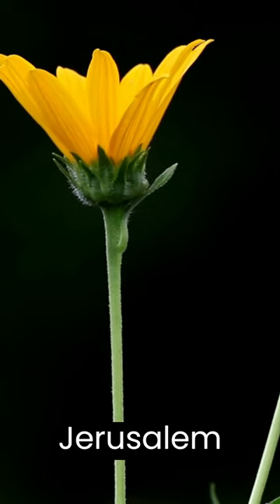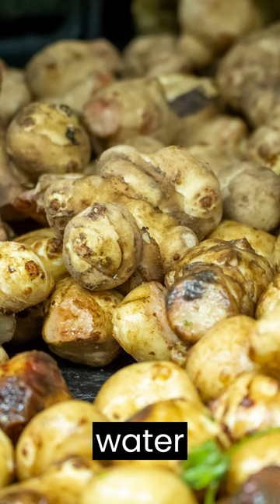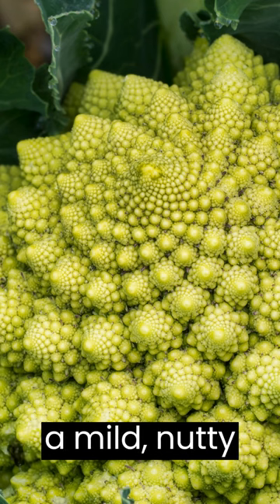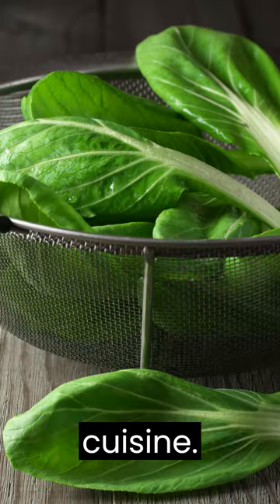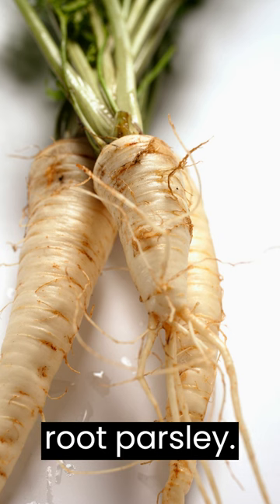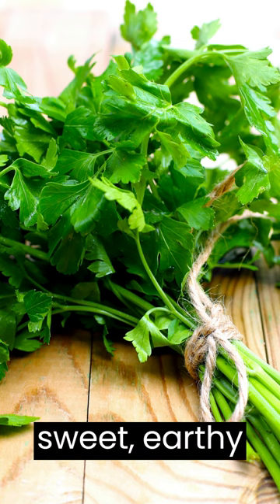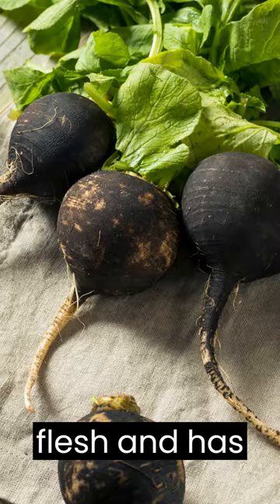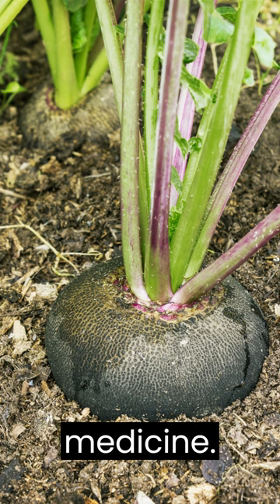The Rarest Vegetables You've Never Heard Of - p2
In this video, we'll take a deep dive into the world of rare and exotic vegetables. We'll explore some of the most unique and hard-to-find vegetables that are grown in different parts of the world. These vegetables are not only rare but also come in various shapes, sizes, and colors, making them an eye-catching addition to any plate. We'll discuss why these vegetables are so rare, their history, and the health benefits they provide. If you're interested in learning about the different types of rare and exotic vegetables out there, this video is for you!